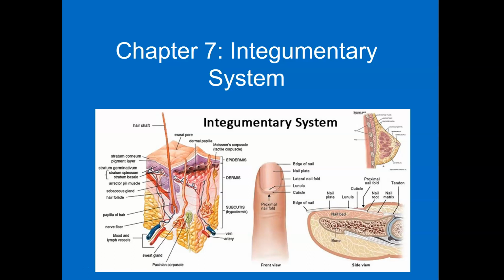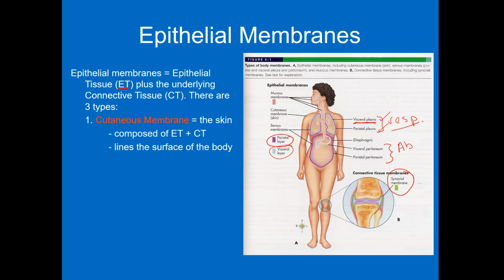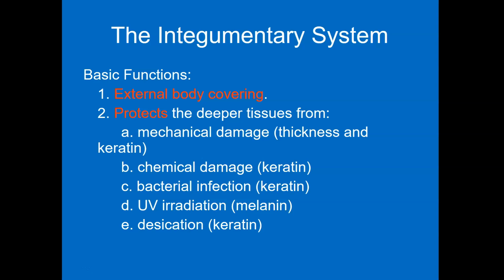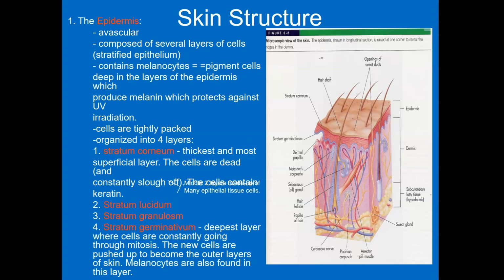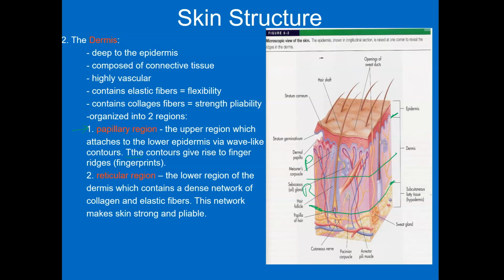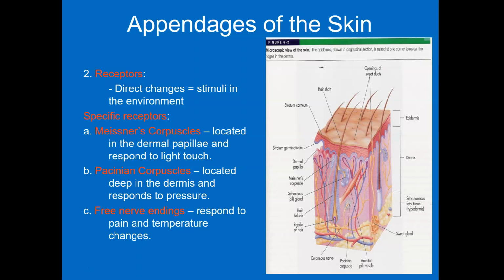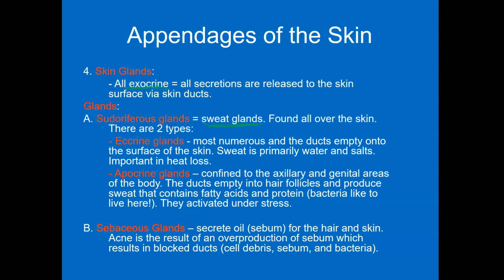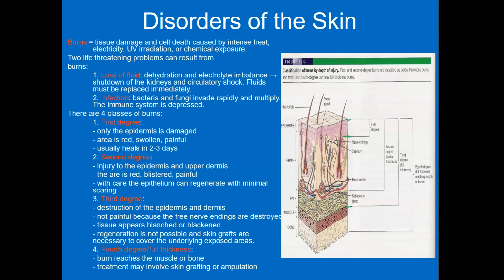Biol-50 Integumentary System